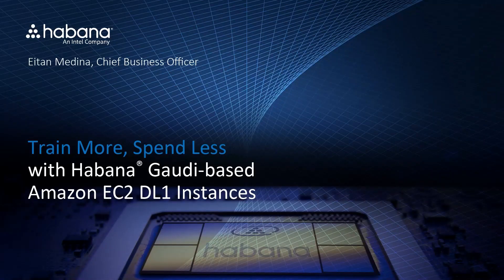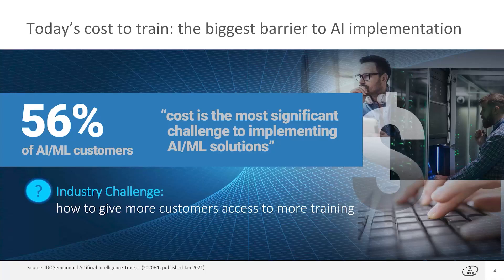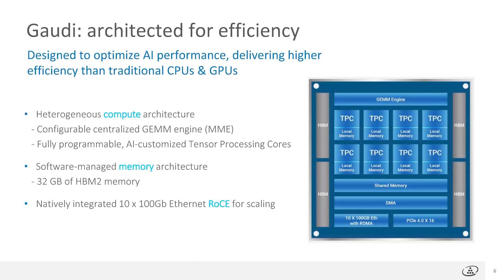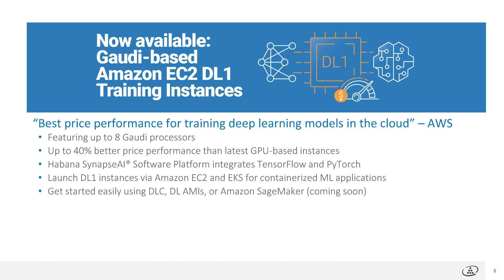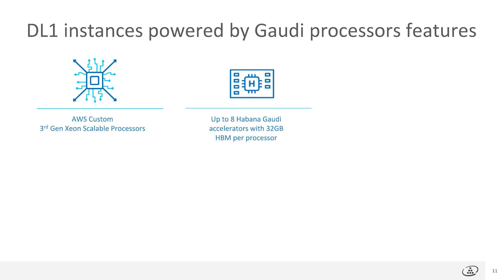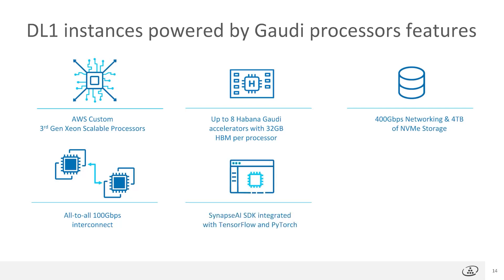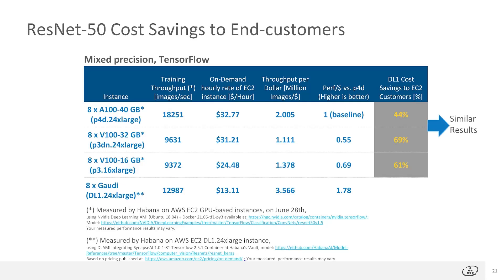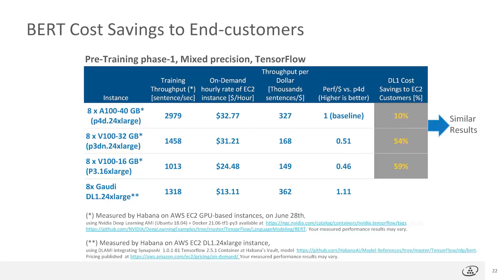Amazon EC2 DL1 instances powered by Gaudi processors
Deep dive on the Amazon EC2 DL1 instances powered by Gaudi processors.